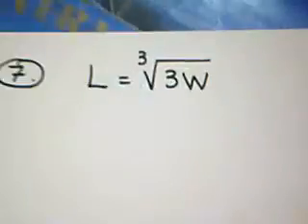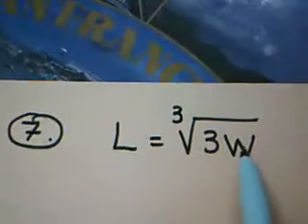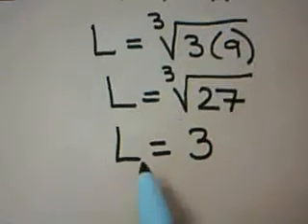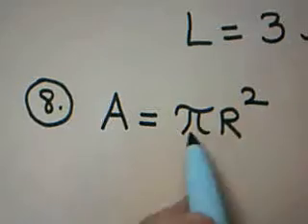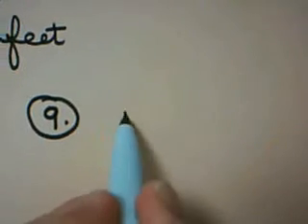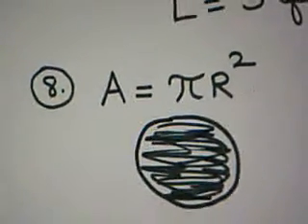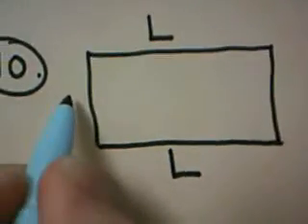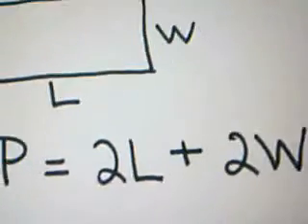Final Exam Review - Questions 7, 8, 9, and 10